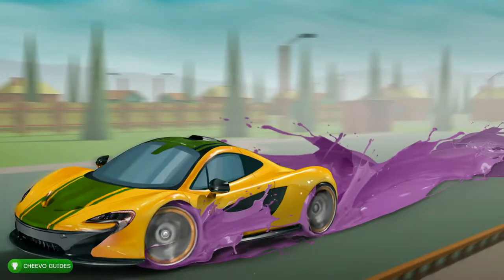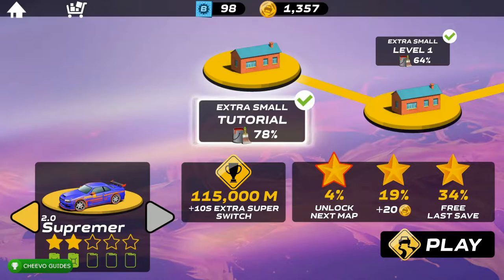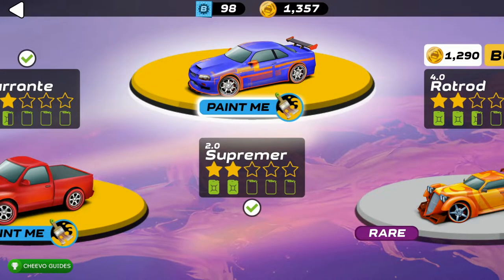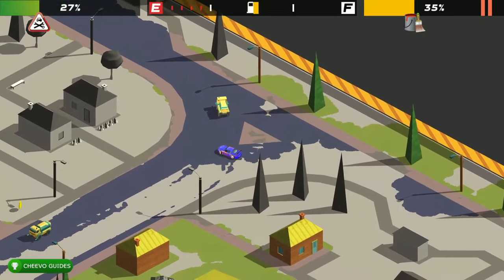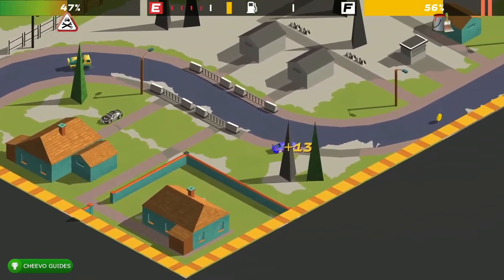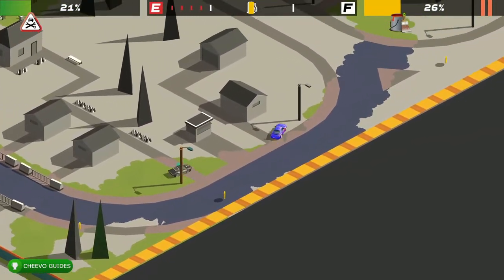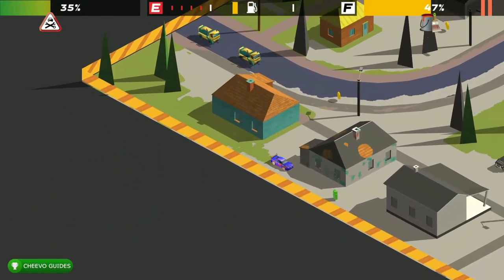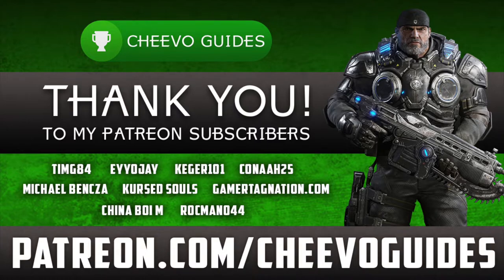Splash Cars - Achievement / Trophy Guide (Xbox/PS4) **1000G IN 1 HOUR**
🎮This game is an Easy Completion or Platinum Trophy!!! (1 HOUR)🎮

GAME: Splash Cars
PUBLISHER: EastAsiaSoft
DEVELOPER: Paper Bunker
AVAILABLE ON: Xbox One, Xbox Series X/S, PS4, PS5, & PC
RELEASE DATE: 3/9/22

Review Copy Provided by The Publisher (EastAsiaSoft)